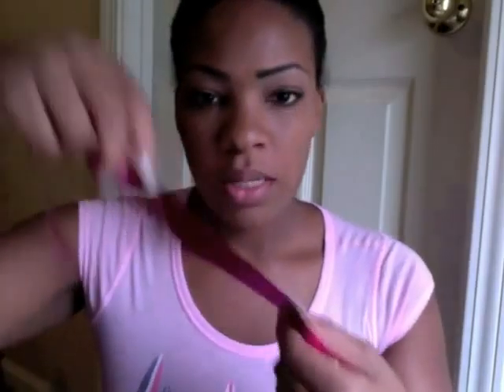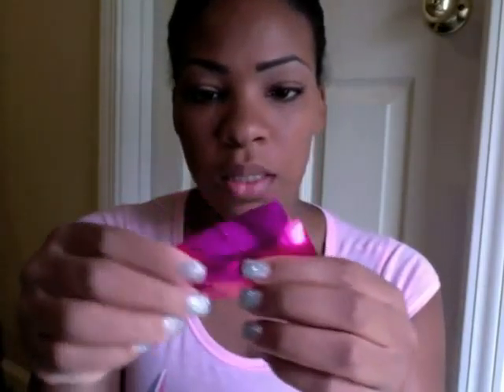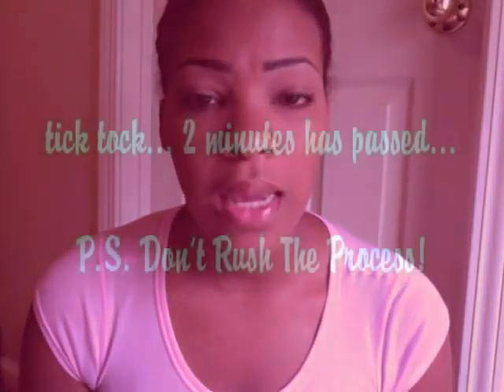Lip CANDY - How to Apply (Sp3ctrum Cosmetics)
Lip Candy is Spectrum Cosmetics' new no feather, no smudge lip foil! It last for up to 8 hours and comes in 16 different metallic colors.

btw, I was VERY tired (this is our sale week) so don't give me too much. I had to set on the floor to get good light because it was storming outside. This is how much I love y'all :)

This is a short tutorial on how to apply our new product Lip Candy. In this video I am applying the shade "Raspberry Swirl"

** The intro music is "Turn It Up" By Ms. Bhavin feat. Flo Rida, I have permission from the artist to use this music

to learn more about AUTISM Awareness and the "ɐ spectrum" brand